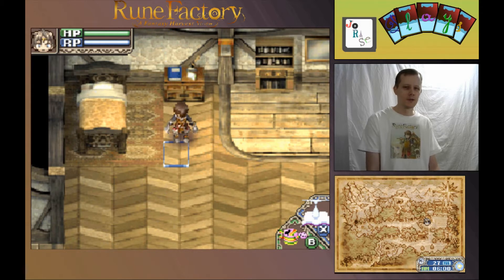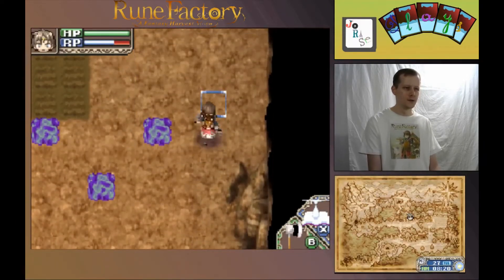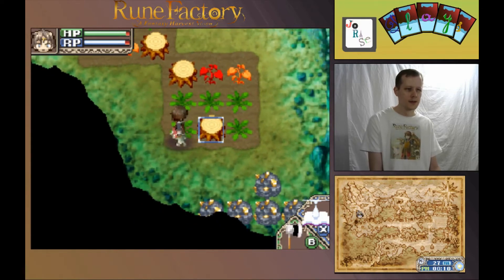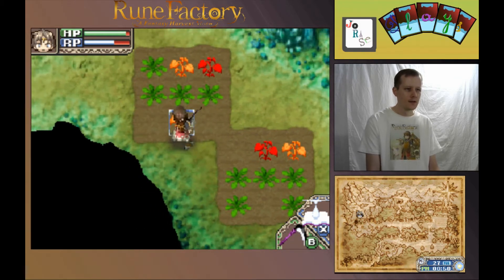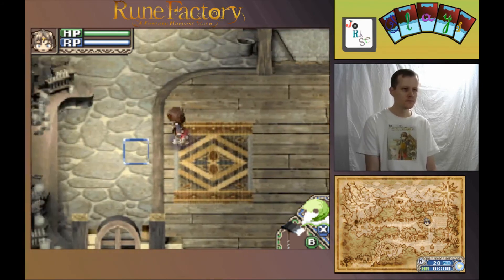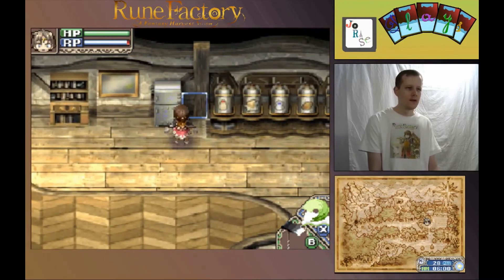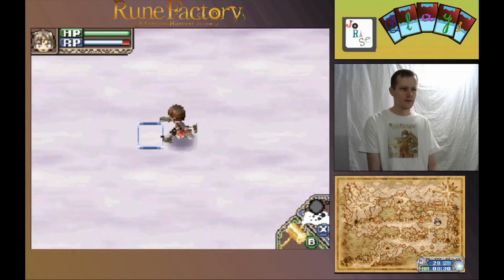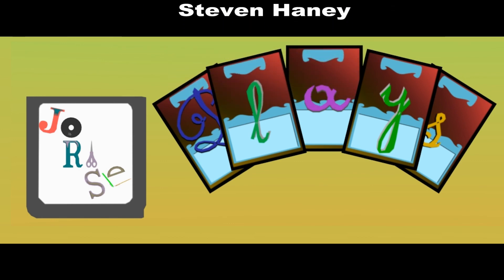Let's Play Rune Factory Episode 63: Greed Cave Planting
Sixty-third episode of the Rune Factory A Fantasy Harvest Moon let's play with commentary by me JoRaSe. Rune Factory A Fantasy Harvest Moon is the copyright property of Natsume Inc. and Marvelous Interactive Inc., and is licensed by Nintendo for use on the Nintendo DS line of handheld game consoles. Nintendo and the DS line are copyright property of Nintendo.